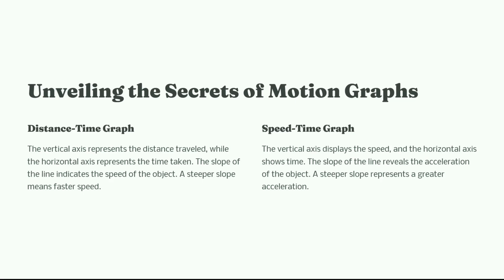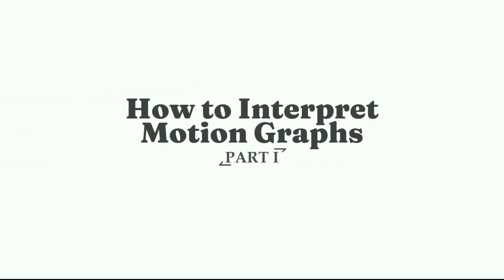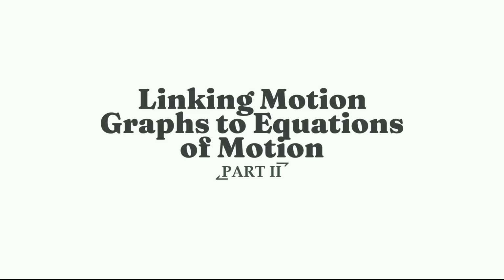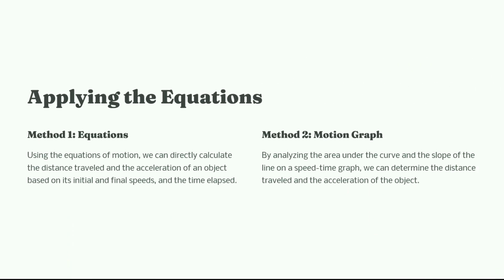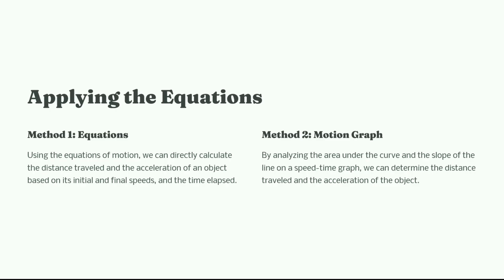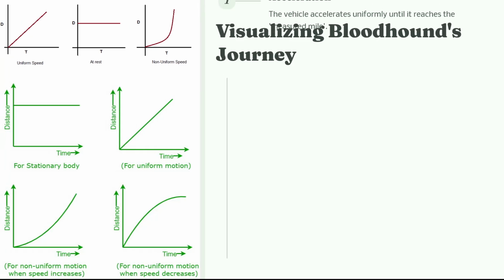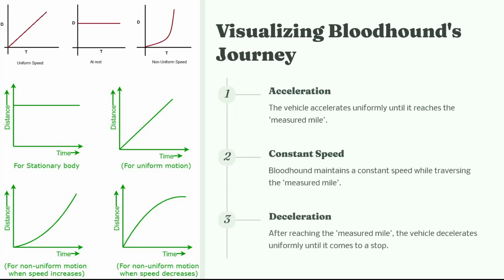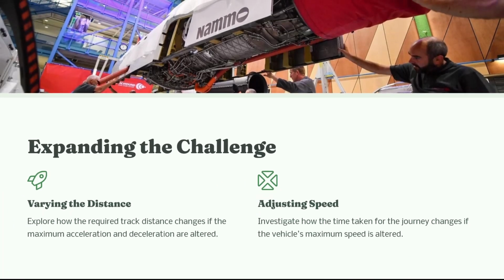Mastering Motion - Lesson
In this presentation, we'll delve into the exciting world of motion, exploring the relationship between motion graphs and equations of motion. We'll practice interpreting motion graphs and then connect them to the equations of motion for a deeper understanding of how objects move. Get ready to refine your physics skills and become a motion master!

This took me five attempts to record :(